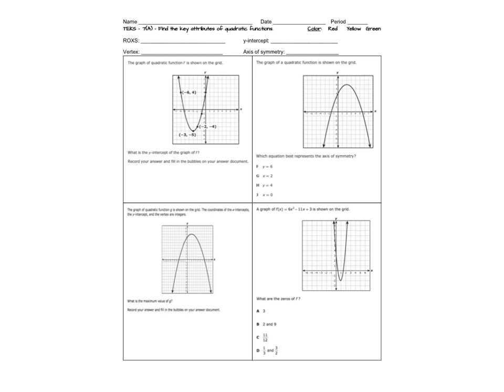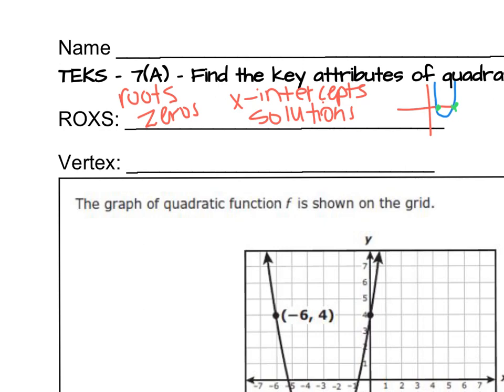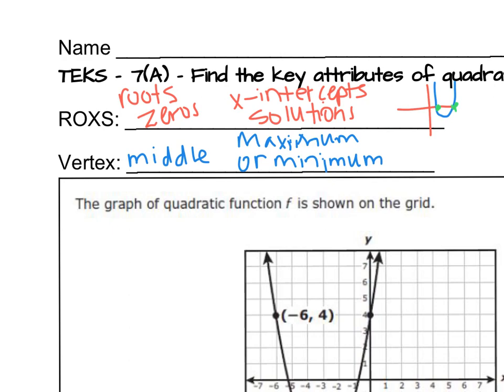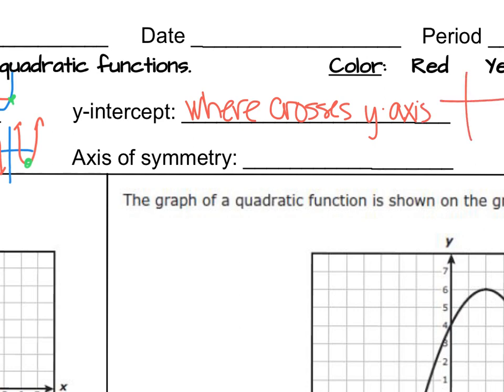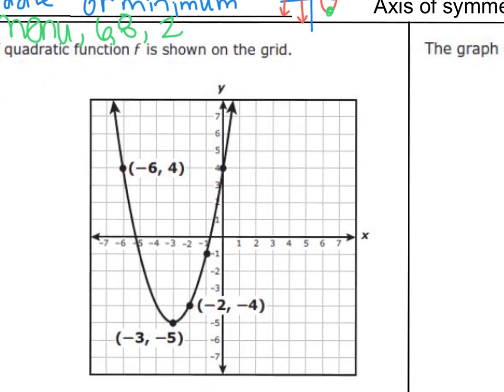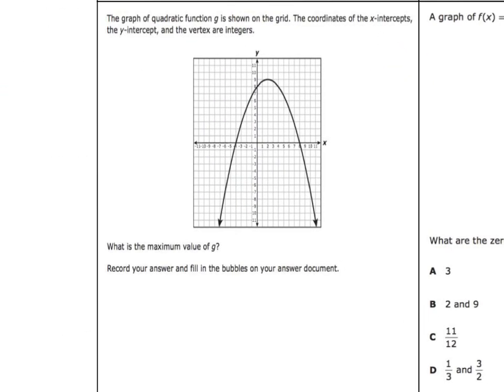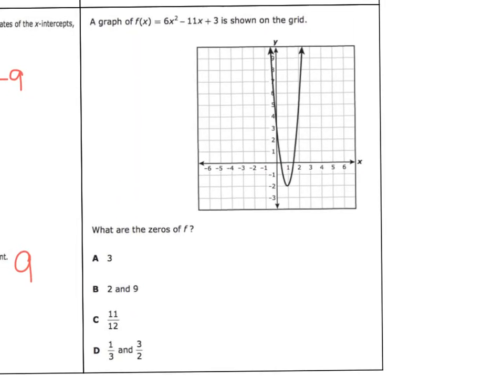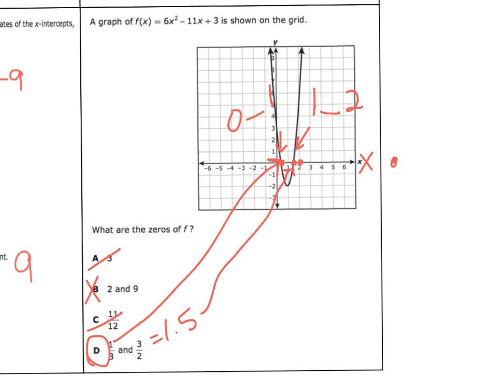TEKS 7(A) - Find the key attributes of quadratic functions.